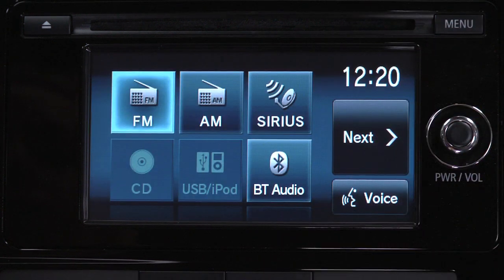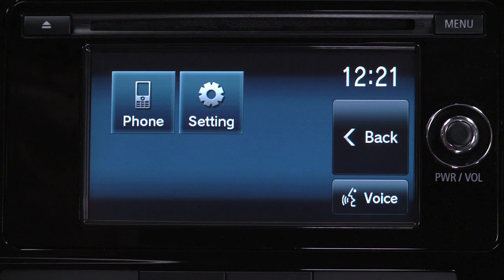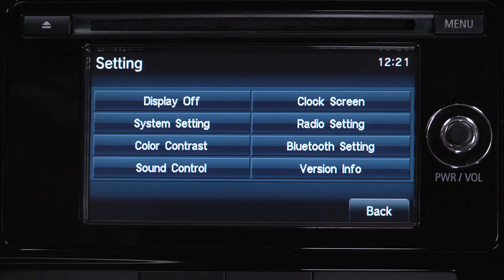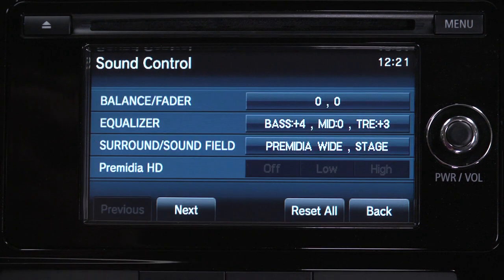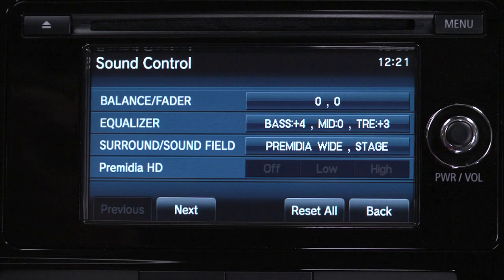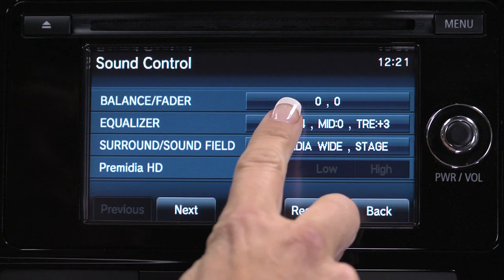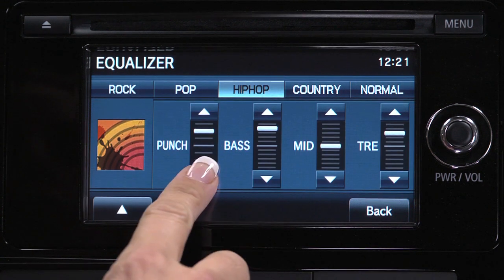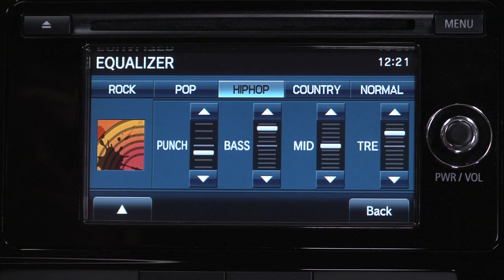Optimize Sound System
Mitsubishi How To - Optimize Sound System